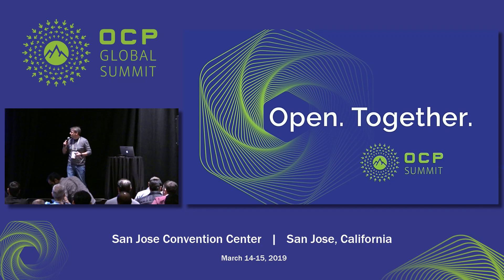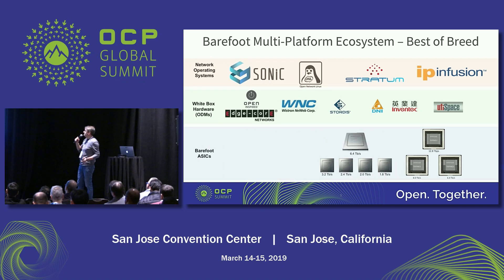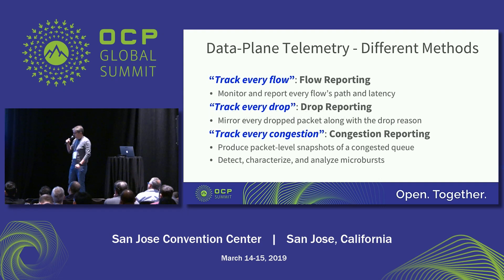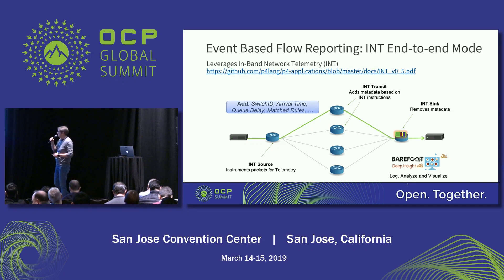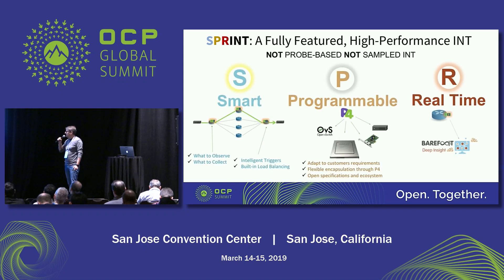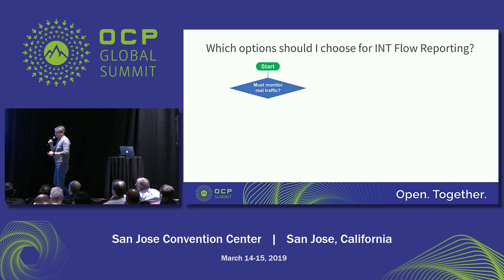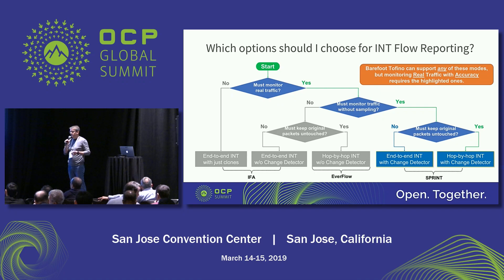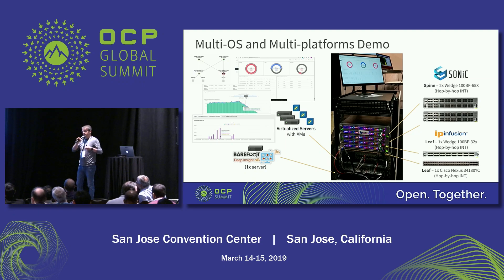OCPSummit19 - EW: SONiC - InBand Network Telemetry an Open and Multi-platform Network Analytics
Modern data-centers use high-density L2 and L3 topologies to accommodate heterogeneous mission critical applications. In such an environment visibility is essential to reliably operate and manage the networking elements. We present an open framework called “Inband Network Telemetry (INT). In INT each network element (e.g. a SmartNIC or a Barefoot Network switch) can be programmed to insert metadata about the network state in the packet as it traverses the network. This enables visibility on all traffic (e.g. Compute, Storage-RDMA) carried over ethernet for transient issues due to bottlenecks, failures or configuration errors. In such a solution machine learning techniques can be used to Baseline Network Performance (Path and Latency), match patterns of behavior and correlate phenomena. Such techniques can be used to promptly react to network issues or predict and anticipate problems. Presented by Roberto Mari.